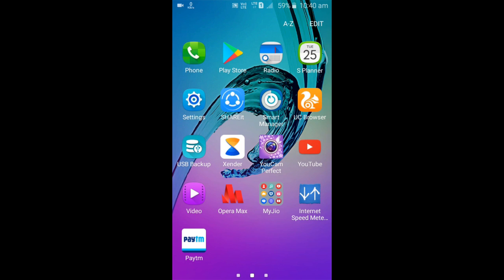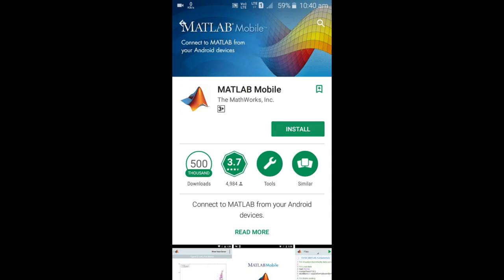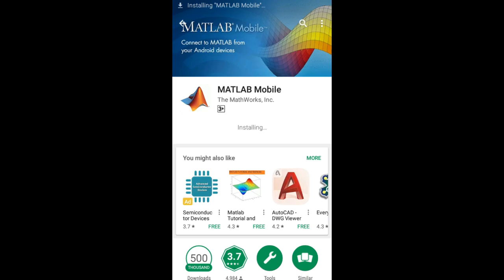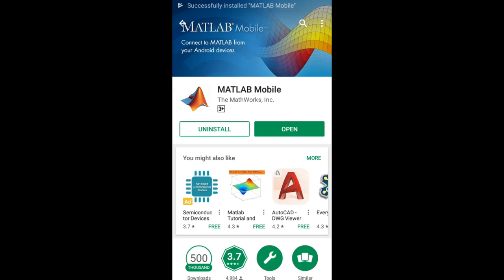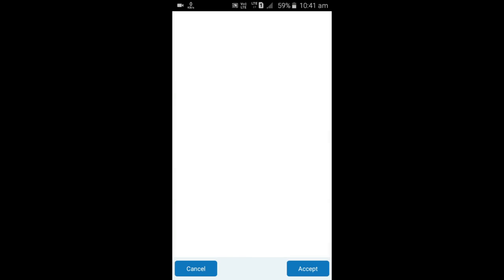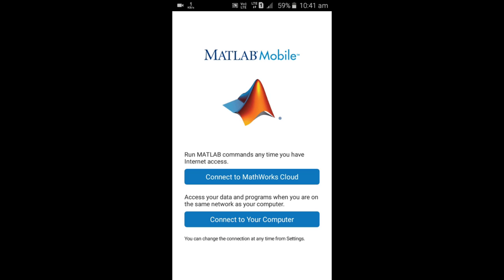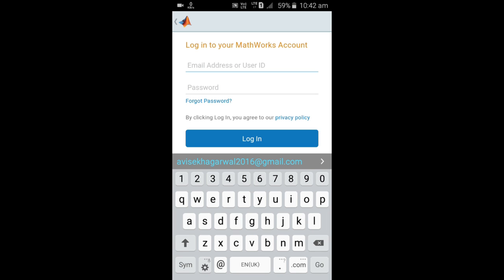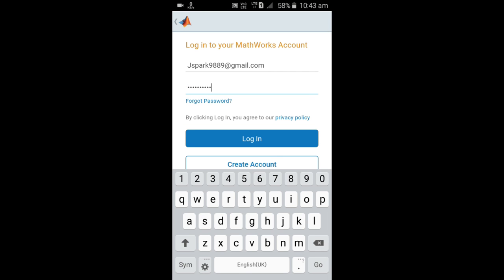How to run MATLAB app on android phone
Comment down your query or topic for our next video.

In this video we will tell you how to run and use MATLAB application on your android device.

What is MATLAB and what are its uses?
MATLAB is a high-performance language for technical computing. It integrates computation, visualization, and programming in an easy-to-use environment where problems and solutions are expressed in familiar mathematical notation.

Typical uses include: Math and computation.